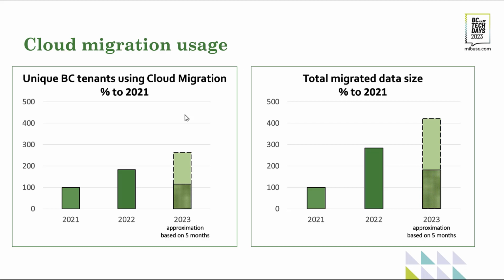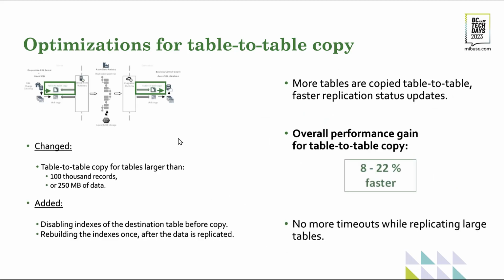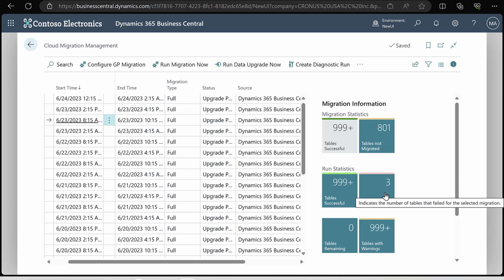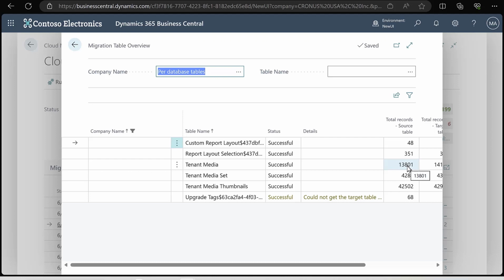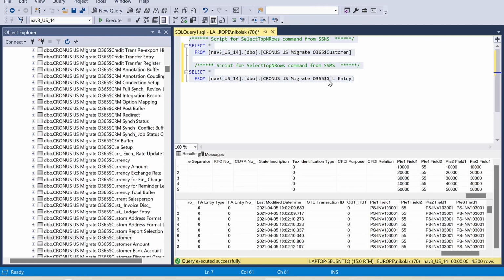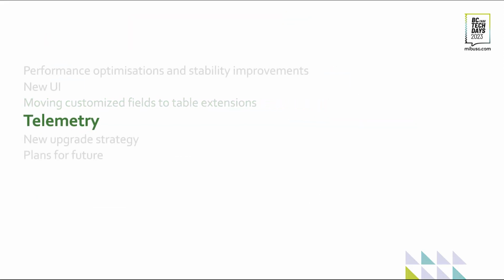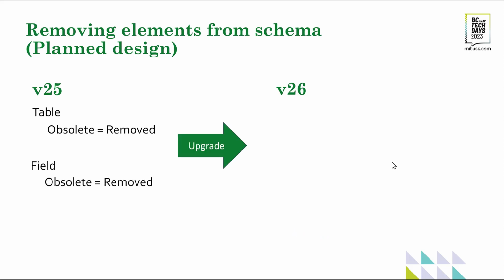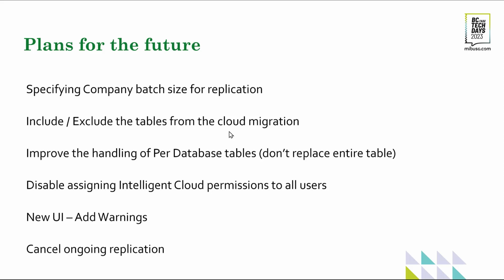BC TechDays 2023 - What's new in cloud migration and upgrade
Title: What's new in cloud migration and upgrade

Presenters: Nikola Kukrika, Julia Lisovaya

Presented on Thursday 22 June 2023, 16:00 - 17:30

Note: This video was created by Nikola and Julia after the event, as it wasn't recorded at the event due to technical issues.